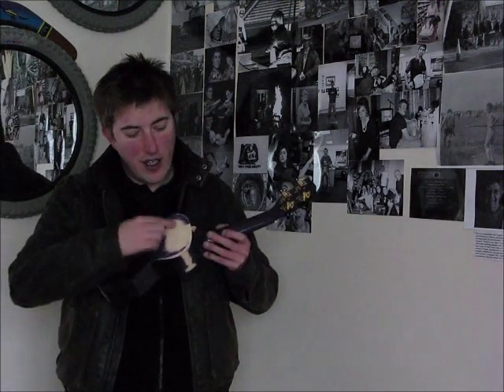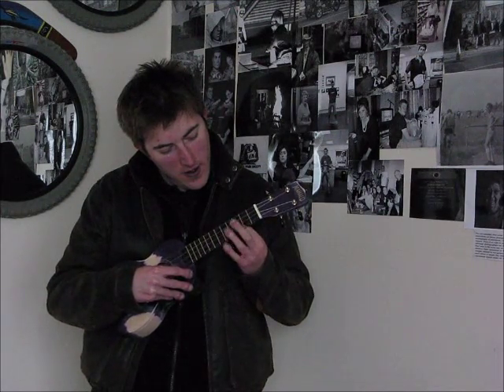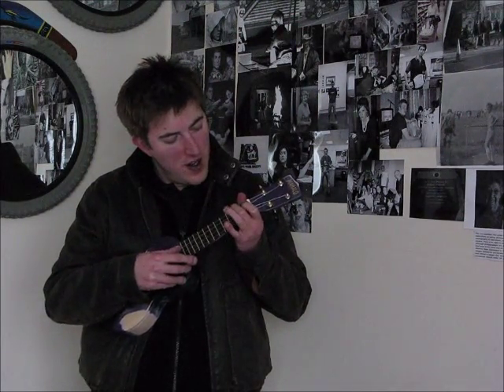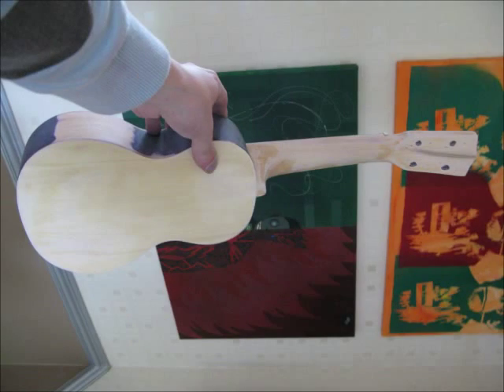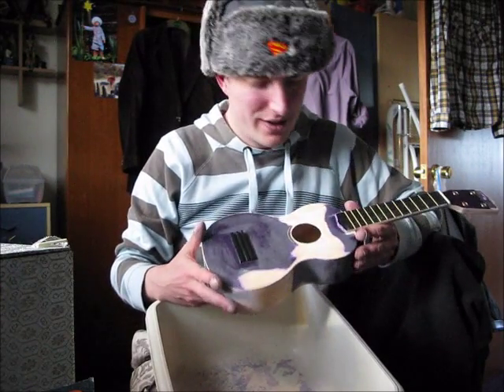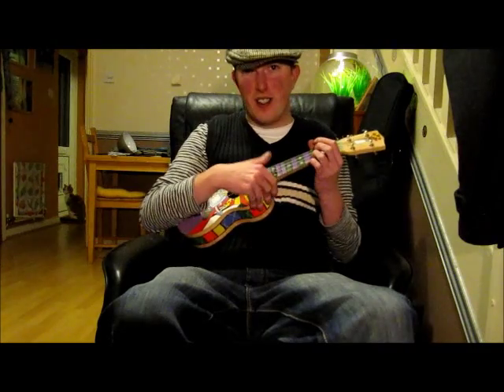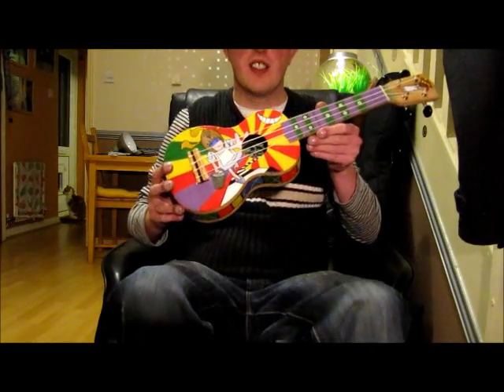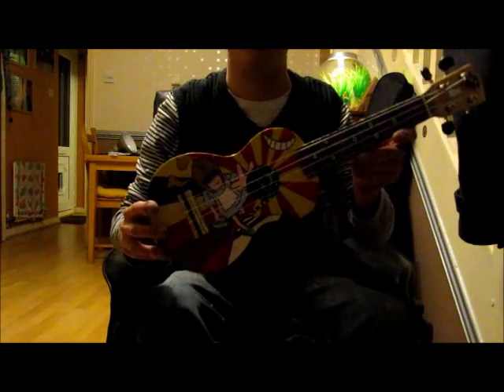My First Ukulele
I bought a Ukulele and wanted to strip it to bare wood and then paint it up with a new strange design that I liked, I love painting a creating and well youll see the results. I also learnt to play a little too!